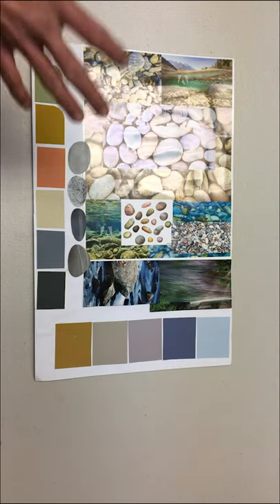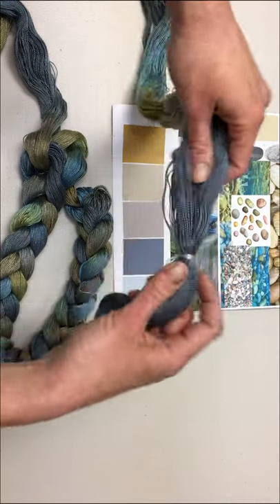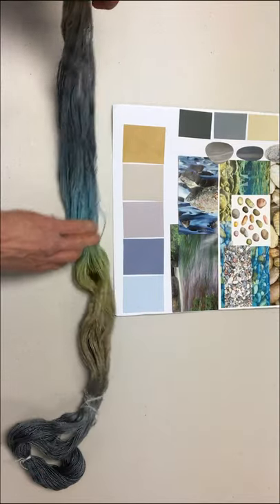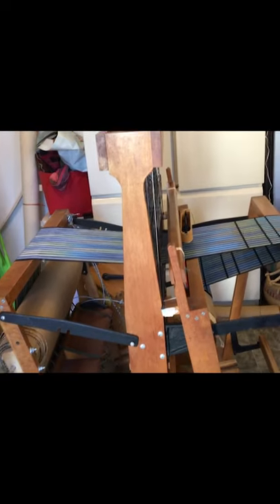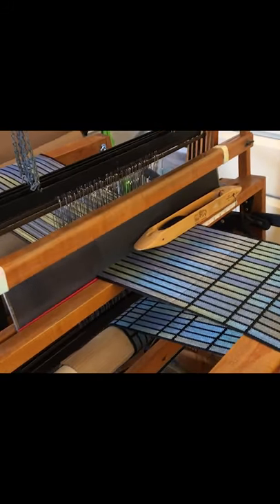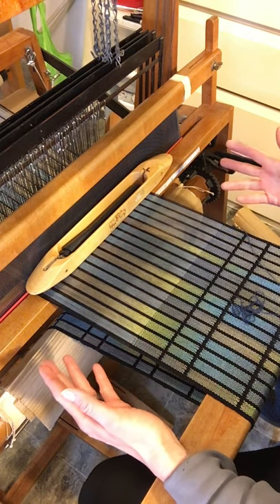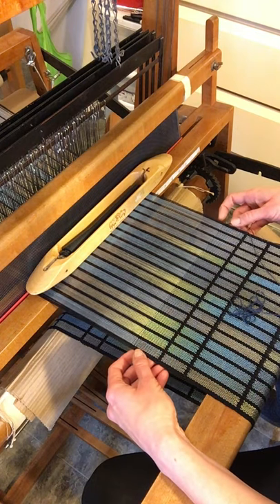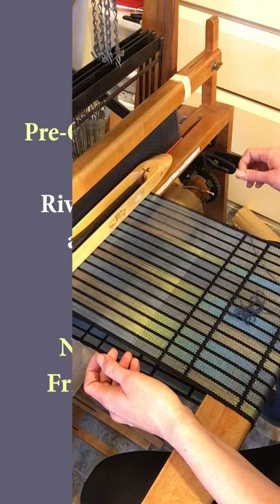Riverbed Colorway on 5/2 Tencel™ Yarn - From Concept to Loom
Follow along as I develop a new 5/2 Tencel® weaving colorway for my online shop. I go through the entire process, from how I develop a new color palette, to painting yarn, to weaving the new colorway on my loom. Get to know me a little as you get a little peek into my dye and weaving studios. (This recording debuted as a Facebook Live Event on Fri March 5, 2021)